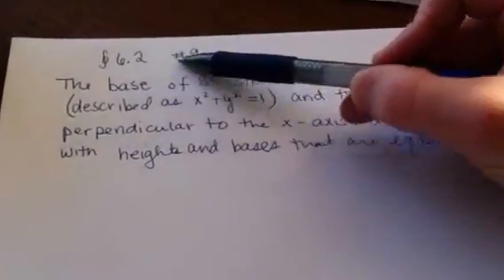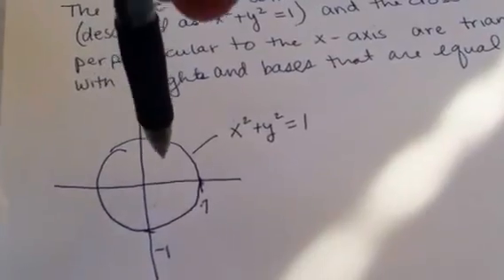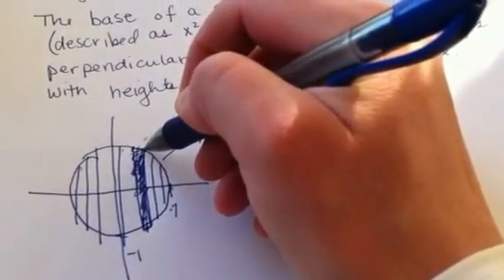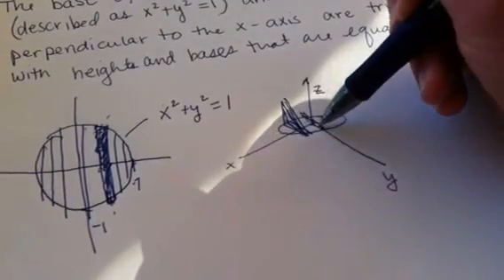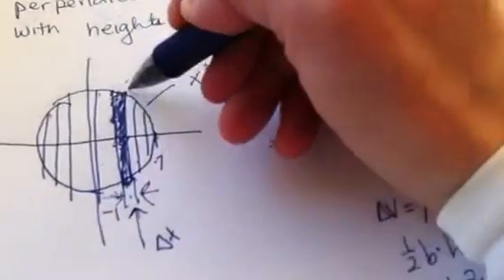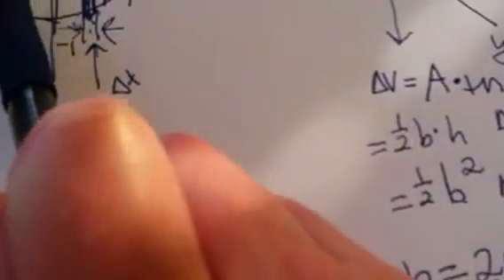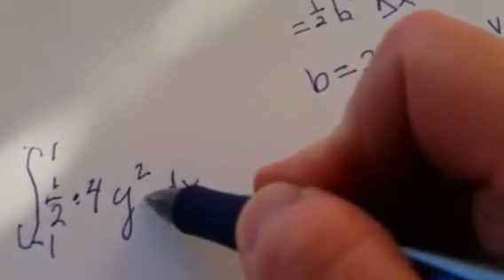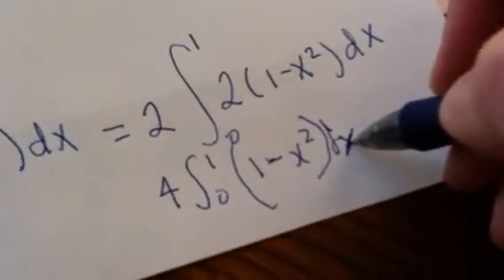Finding volume of a solid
Section 6.2, #9: the solid has a unit circle base and triangular cross sections. (a few points where I miss speak but the method is there)